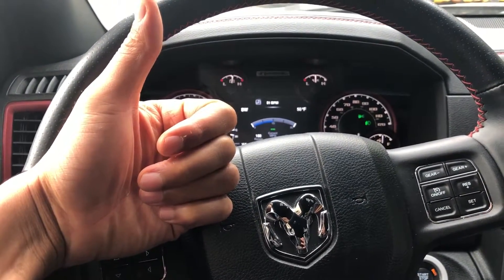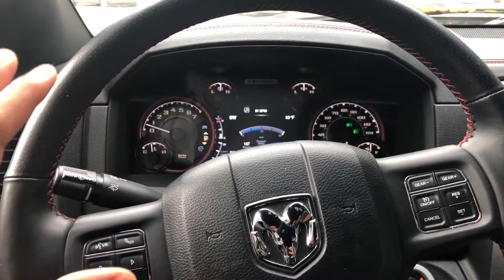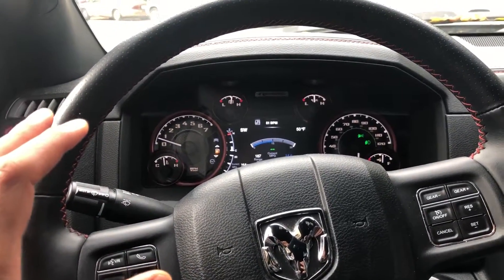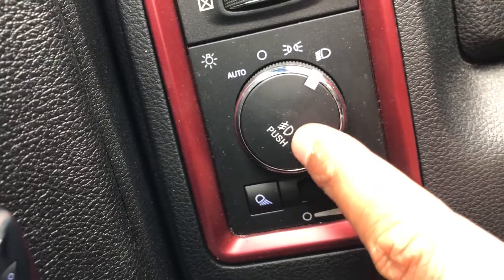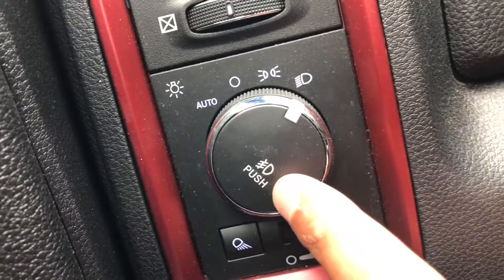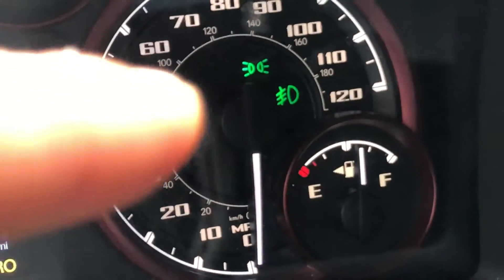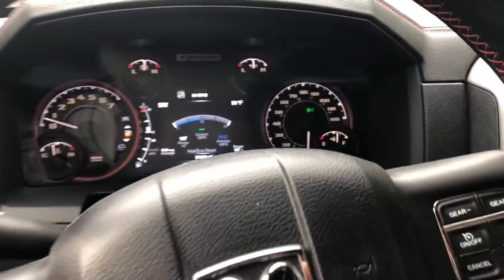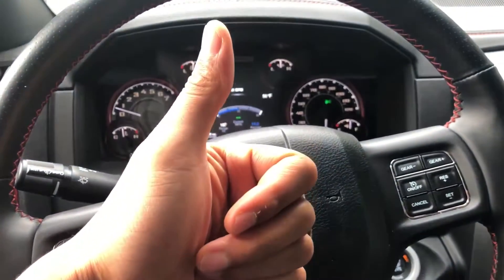Dodge Ram – Fog lights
This video I go over how to turn on and off the fog lights on this particular model of a Dodge ram .